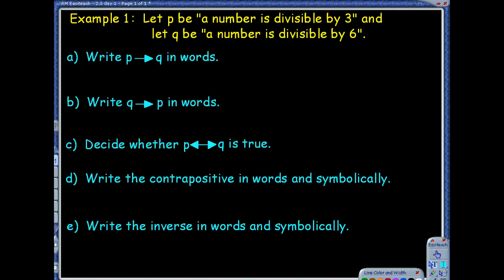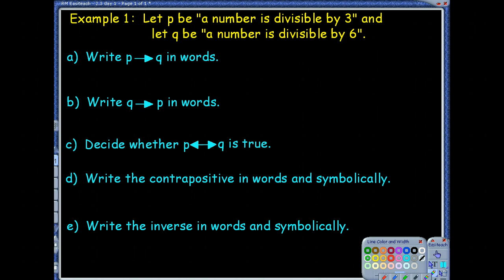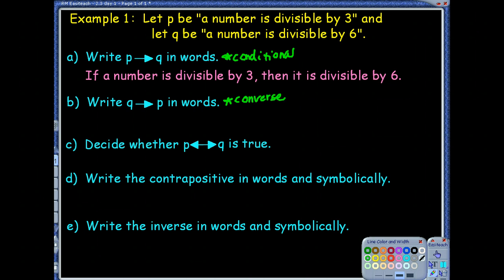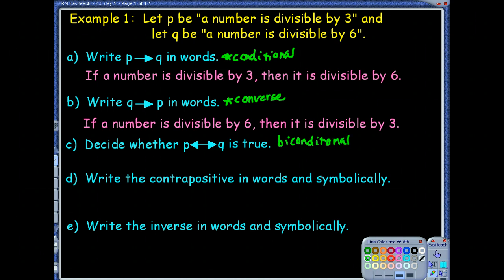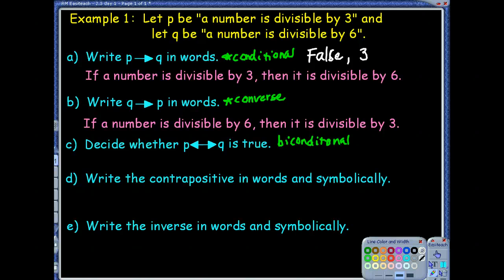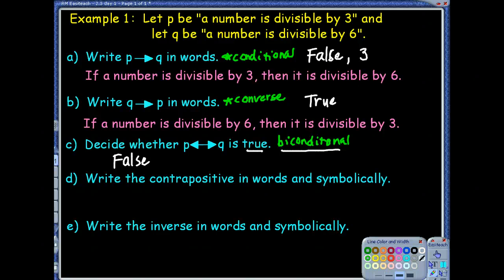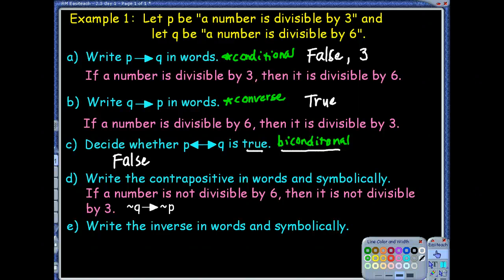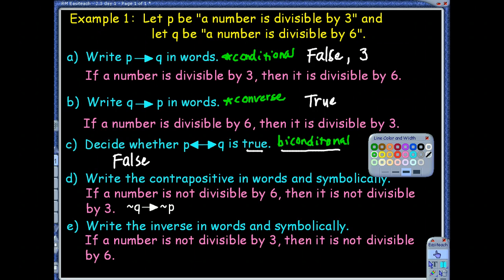2.3 Day 1 examples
2.3 Day 1 Symbolic Notation Examples